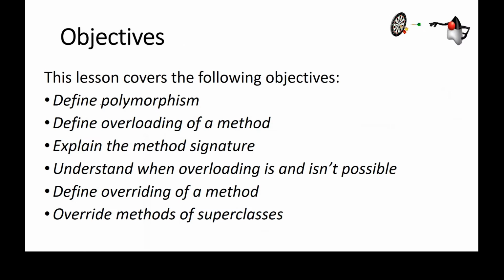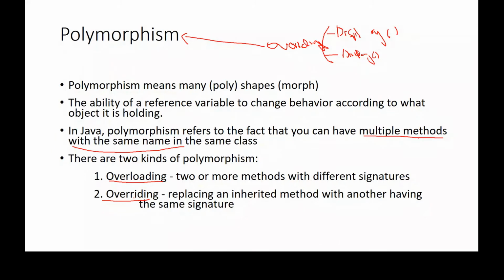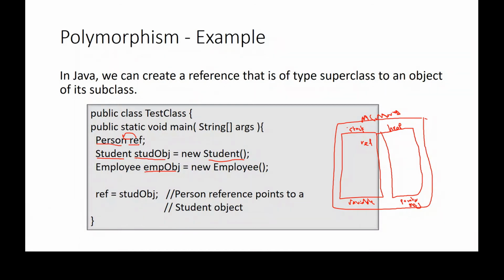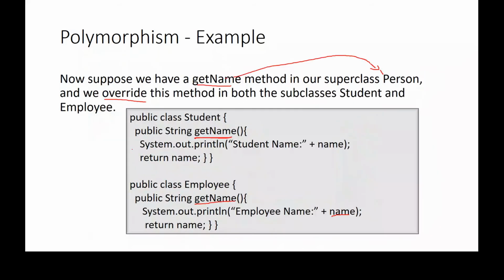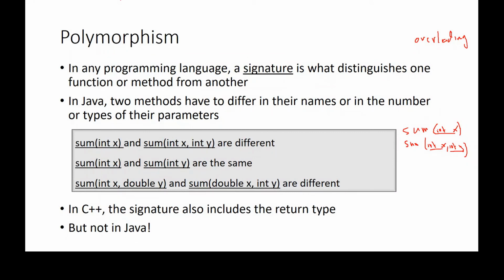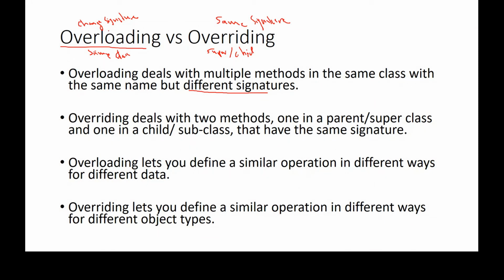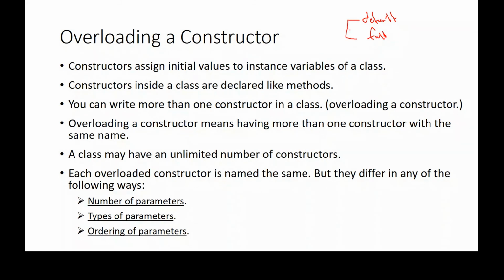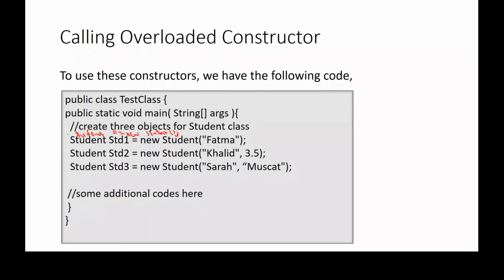Overloading and overriding in java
this video explains the overriding and overloading in java programming with some examples. how to overload constructor and methods in java programming and difference between overriding and overloading